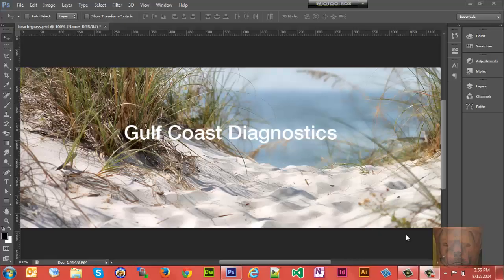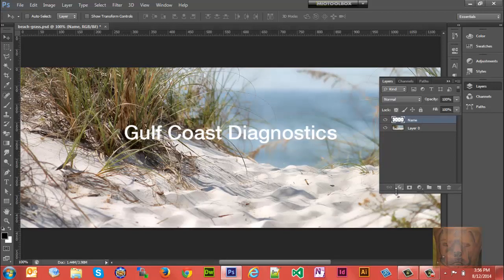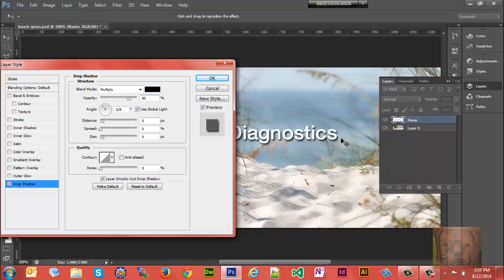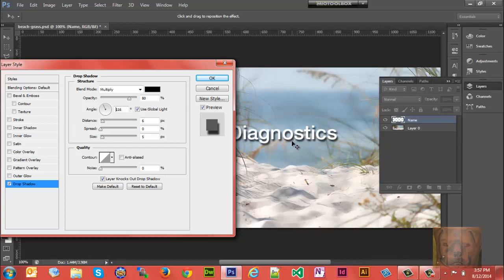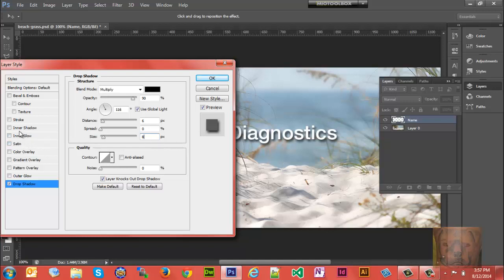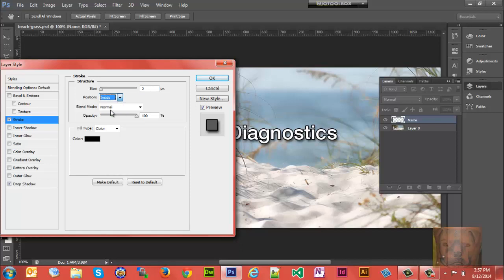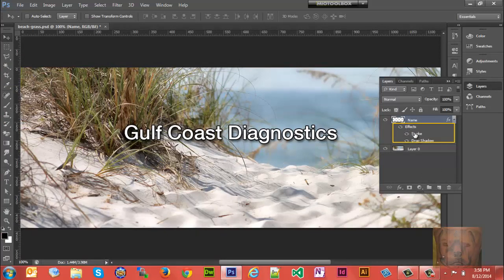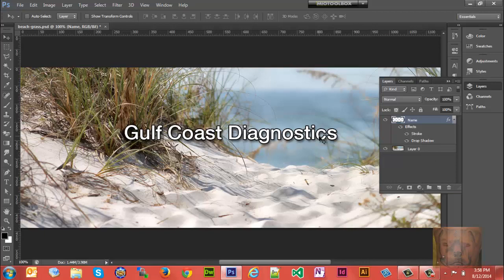How To Add a Drop Shadow and Stroke to Text - Photoshop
How to Add a Drop Shadow & Stroke to Text in Photoshop

When putting text on pictures, often times the text just does not stand out very well, gets lost in the background picture. In the Photoshop CS6 tutorial, we will learn how to make the text on a picture POP by adding the effects of a drop shadow and stroke to the text.

Adding a drop shadow and stroke to text using this method will work with earlier versions of Photoshop as well.